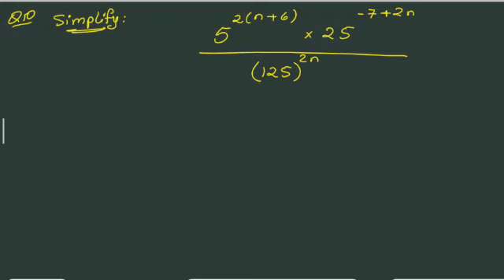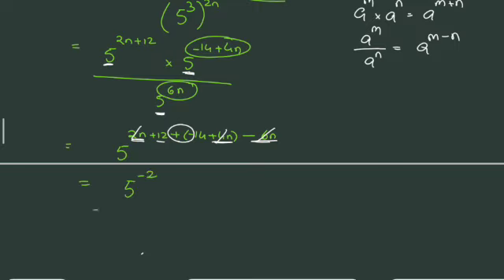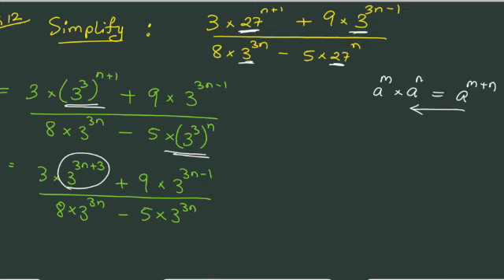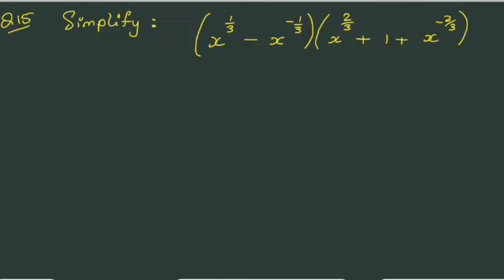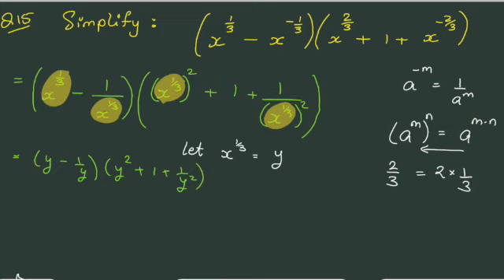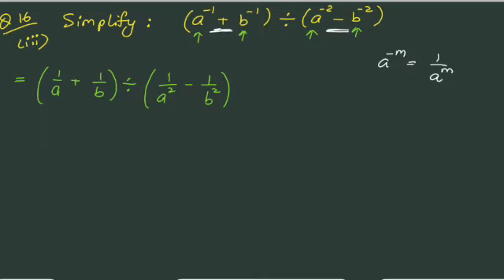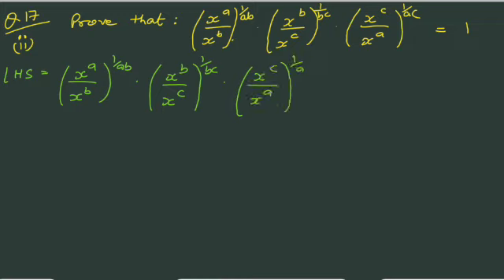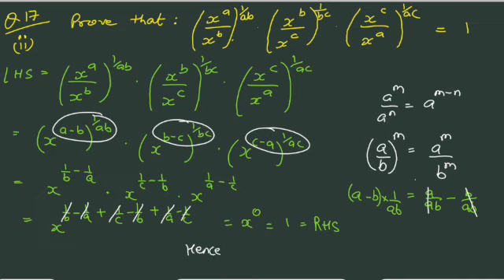Solved examples from Indices | ICSE Grade 9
In this video, you will find explanation for solving sums based on laws of indices.

The questions are taken from the book foundation mathemati by R. S. Aggarwal for grade 9.